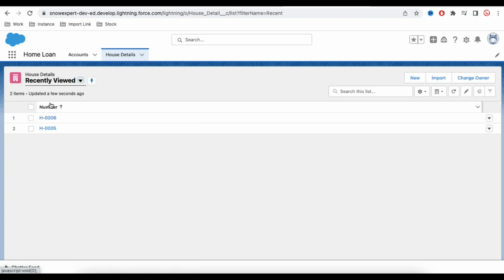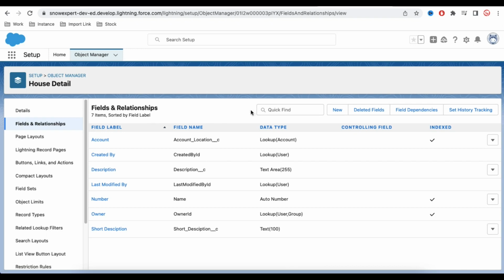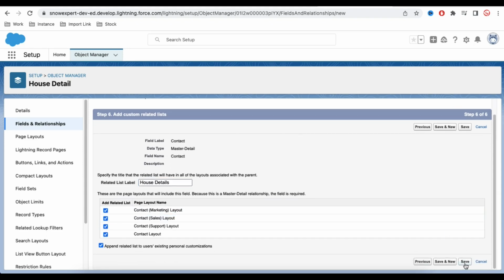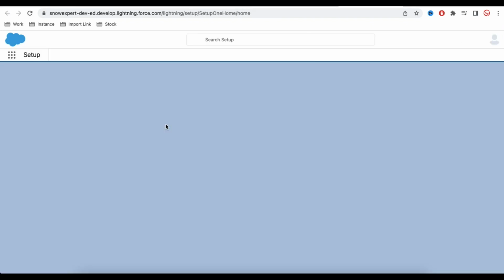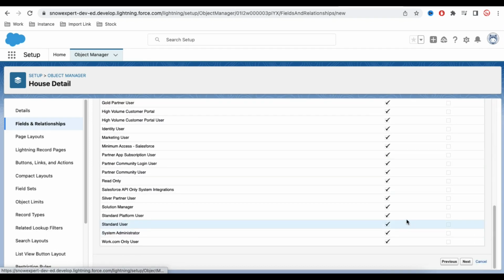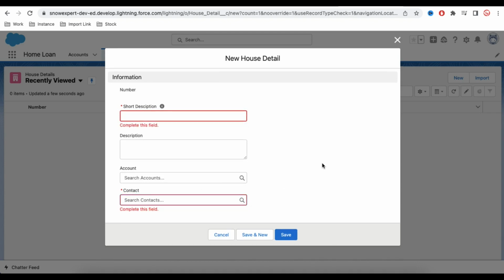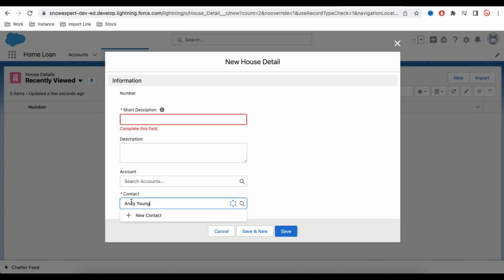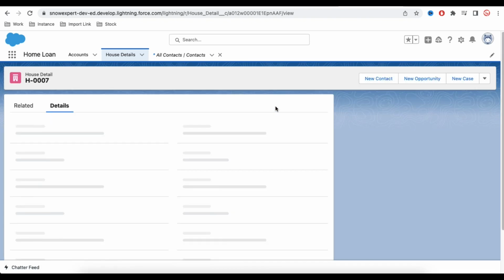Master Lookup Relationship in Salesforce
Lookup Relationship Field in Salesforce

In this informative video, we will discuss about Master Lookup Relationship in Salesforce. How can we create and & how its works.

Master Lookup Relationship
create lookup relationship field in salesforce
what is lookup relationship in salesforce
lookup relationship in salesforce example
how many lookup relationship in salesforce
external lookup relationship in salesforce example
maximum lookup relationship in salesforce
lookup relationship in salesforce trailhead
lookup relationship in salesforce with example
lookup relationship query in salesforce
how does a lookup field work in salesforce
what is lookup field in salesforce
what is relationship in salesforce
create custom app in salesforce
create custom app in salesforce lightning
how to create custom app in salesforce classic
how to create custom app in salesforce
create a custom app in salesforce
build your first custom app on salesforce
create custom application in salesforce classic
custom app in salesforce
how to create custom application in salesforce
how to create custom app in salesforce lightning
create custom application in salesforce
quickstart build a salesforce app
how to run visualforce page in salesforce
how to build custom app in salesforce